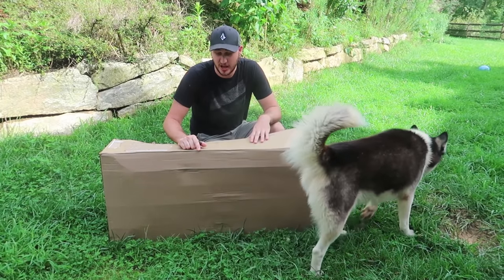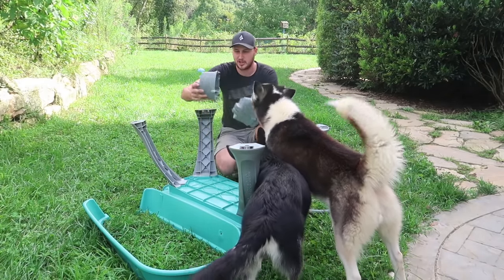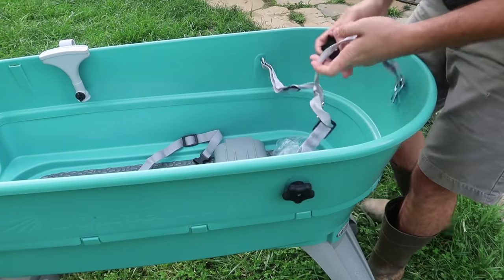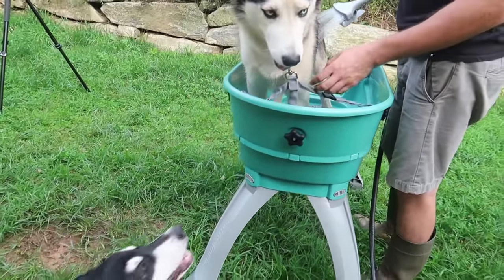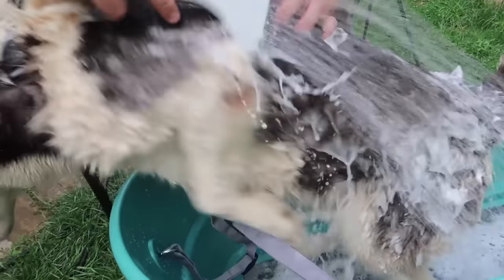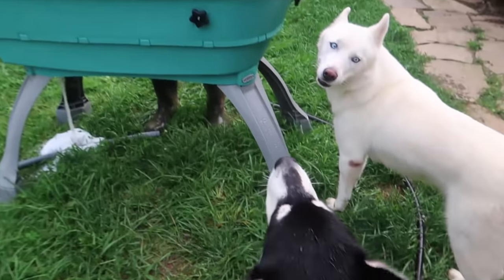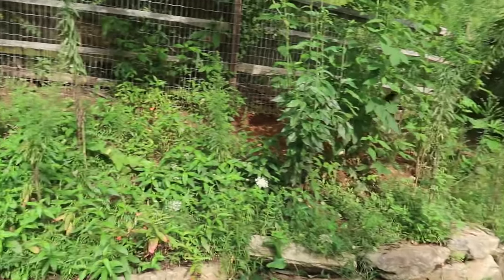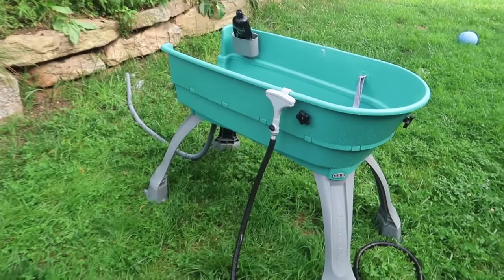Home Pet Spa or Booster Dog Bath